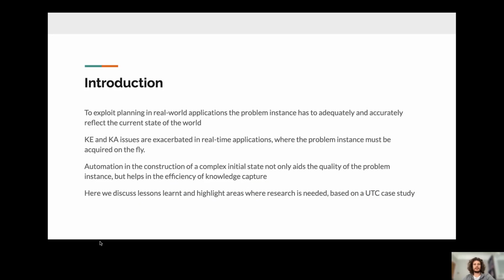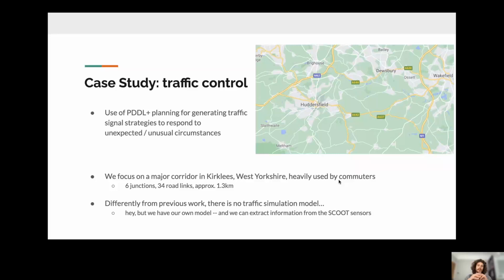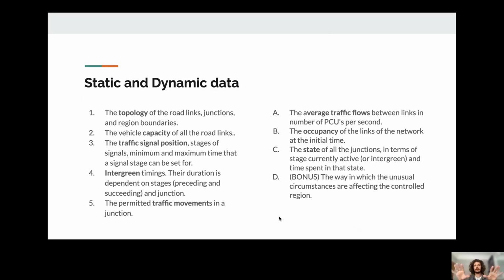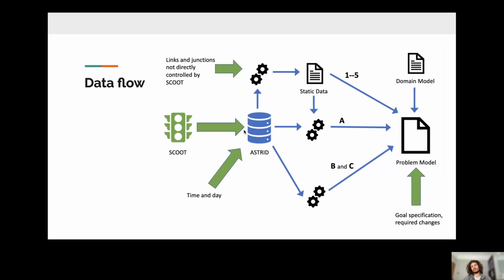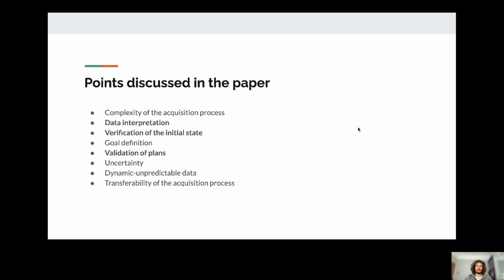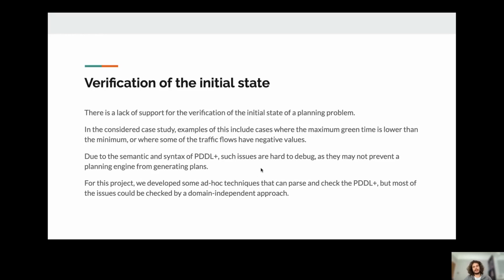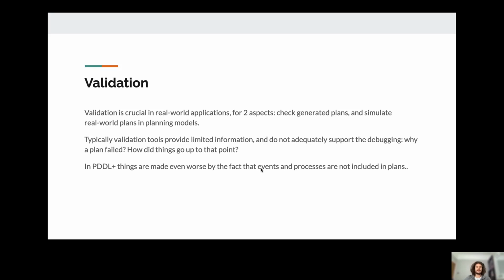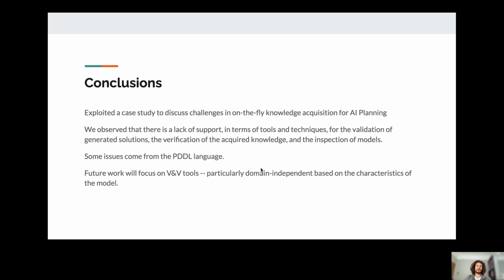On the Challenges of on-the-fly Knowledge Acquisition for Automated Planning Applications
KEPS 2021

Saumya Bhatnagar, Sumit Mund, Enrico Scala, Keith McCabe, Lee Mccluskey and Mauro Vallati